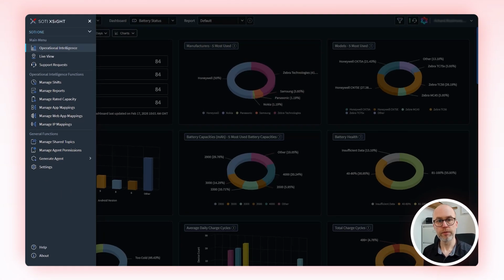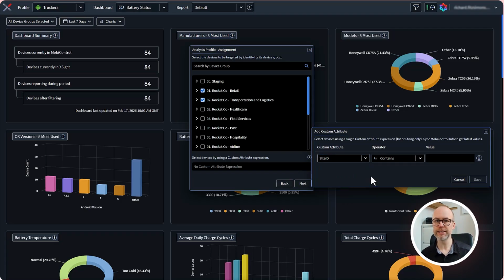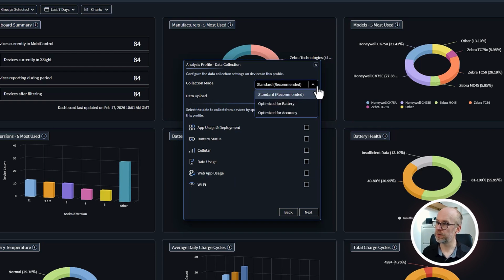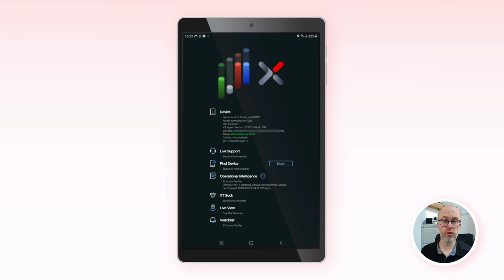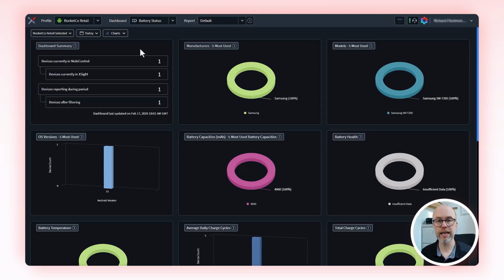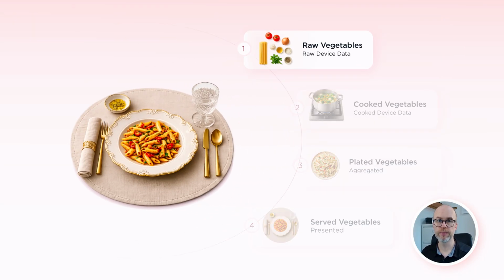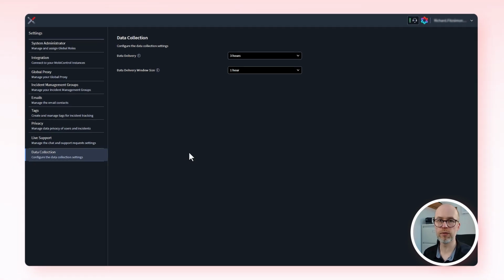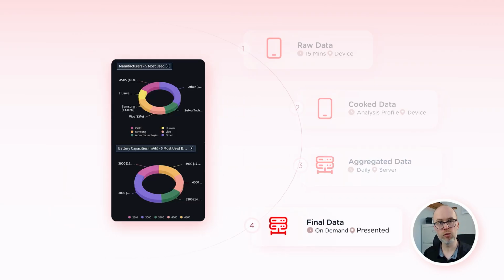Configure Analysis Profiles in SOTI XSight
Every device in your fleet generates valuable operational data every day, but are you using it effectively?

In this video, you'll learn how to create and configure Analysis Profiles in SOTI XSight, enabling you to collect device data, populate dashboards and gain actionable insights across your deployment.

Whether you're monitoring battery performance, app usage, cellular connectivity, Wi Fi stability or device health, Analysis Profiles provide the data needed to proactively identify issues, reduce downtime and optimize device performance across your organization.

In this video, you'll learn how to:

✅ Create and configure Analysis Profiles in SOTI XSight.
✅ Configure data collection and upload settings.
✅ Understand how and when data is processed in Operational Intelligence dashboards.
✅ Turn raw device data into meaningful operational insights.

By the end of this video, you'll understand how SOTI XSight collects, processes and presents device telemetry, helping you proactively identify issues, improve operational efficiency and make data-driven decisions across your organization.